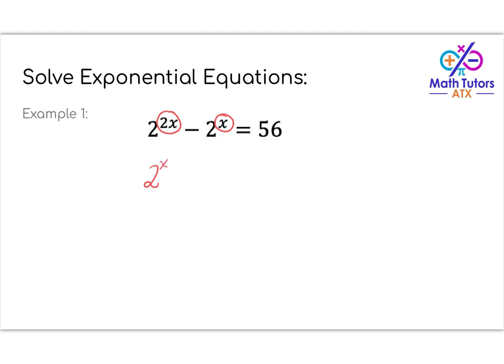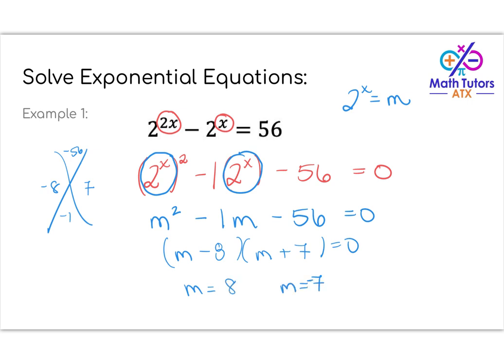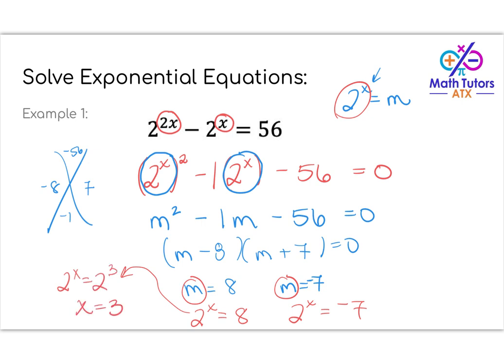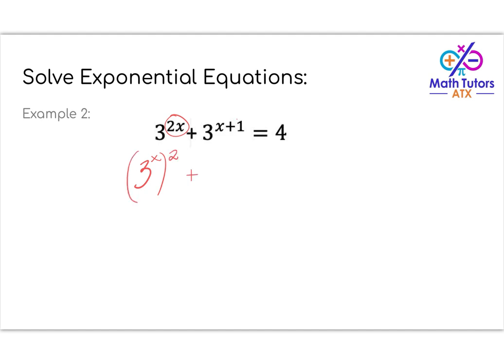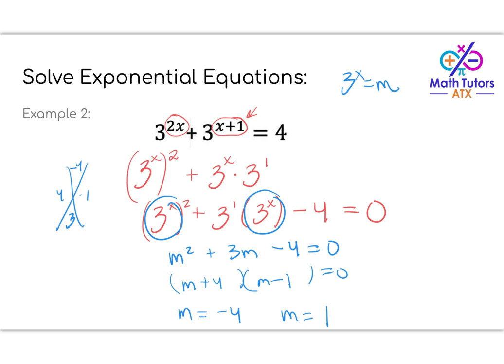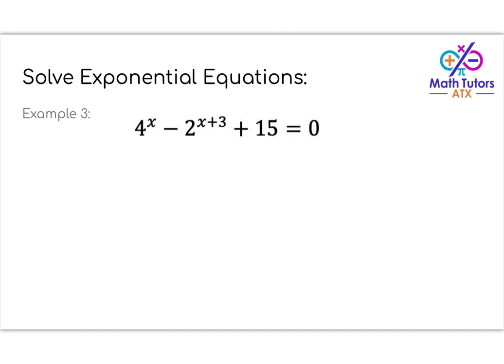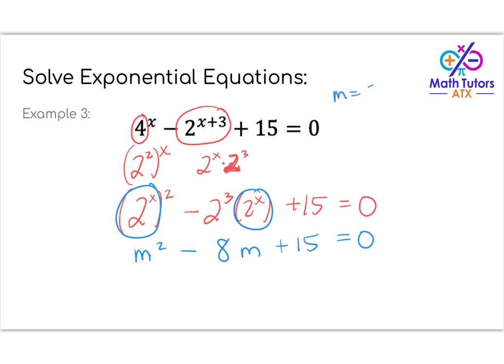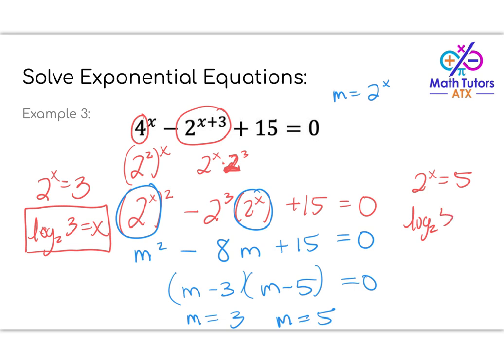Solving Exponential Equations (By Creating a Quadratic Equation)